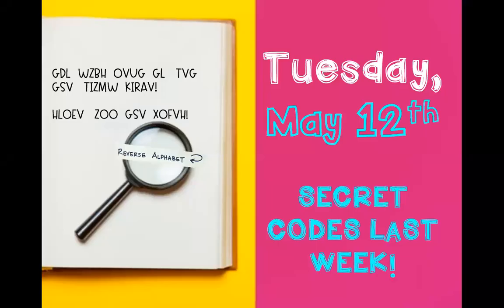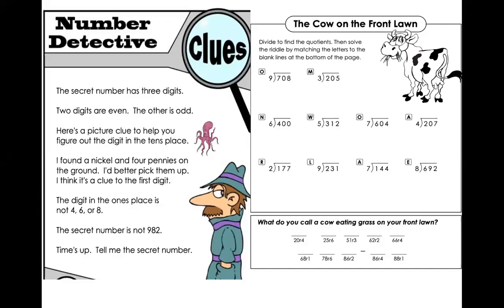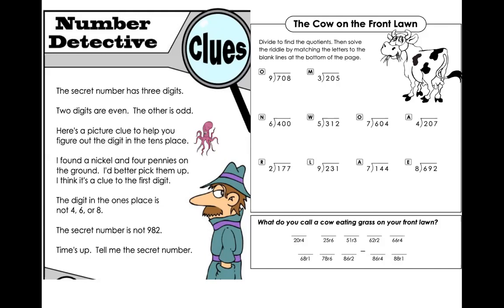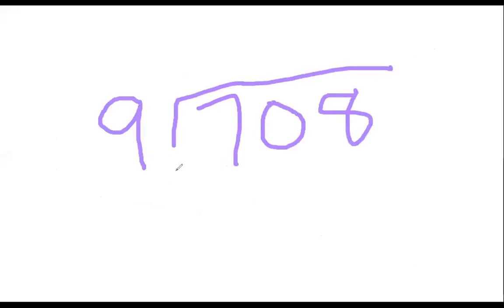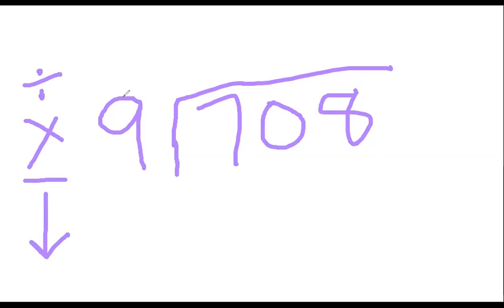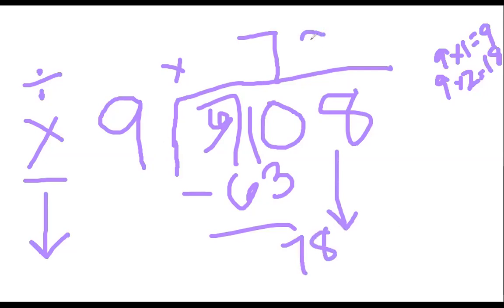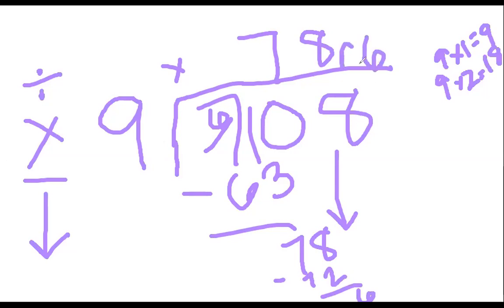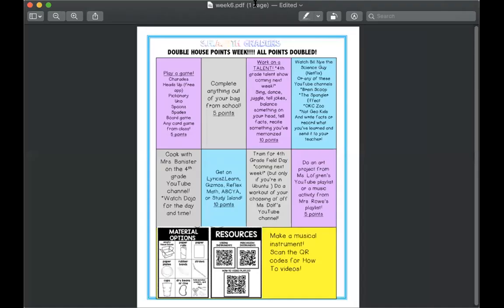Tuesday, May 10th!